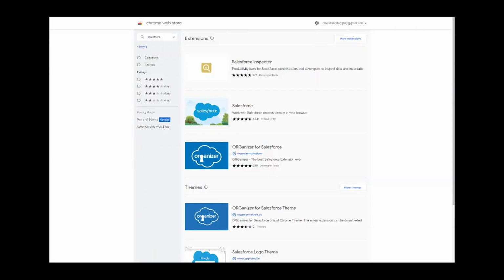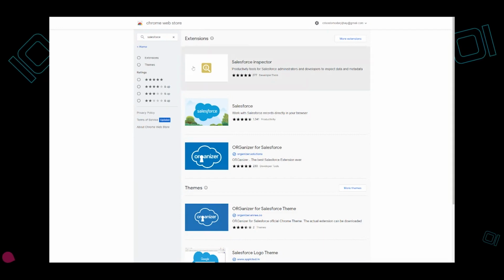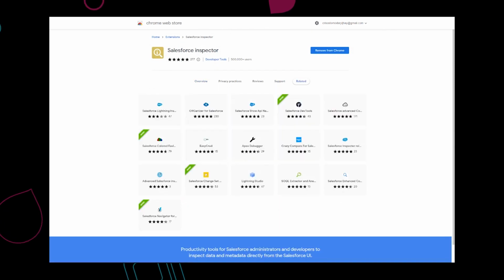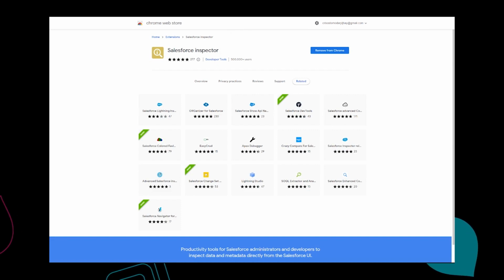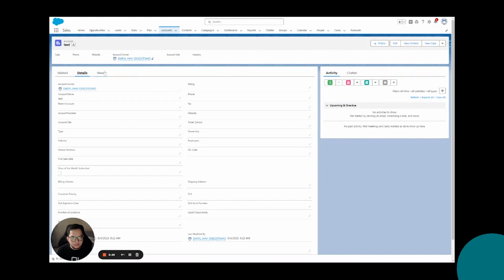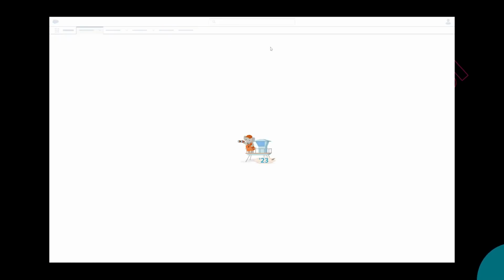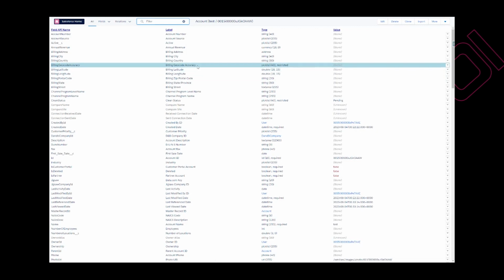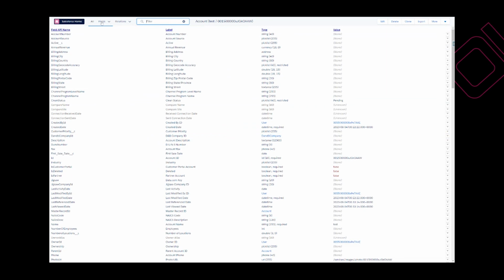How to install the Google Chrome extension for Salesforce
Watch and learn how to install the Google Chrome extension for Salesforce.